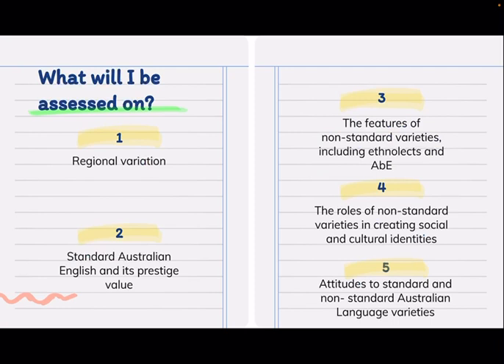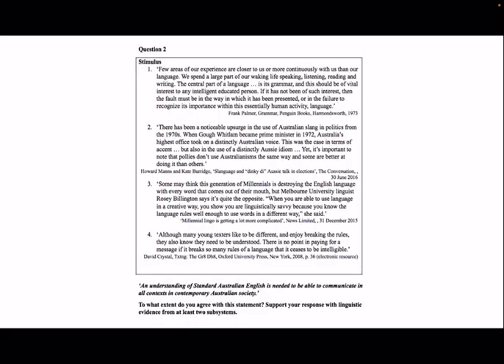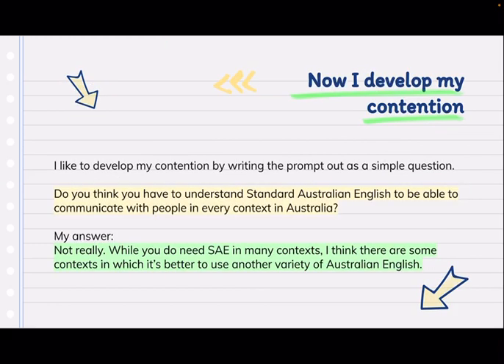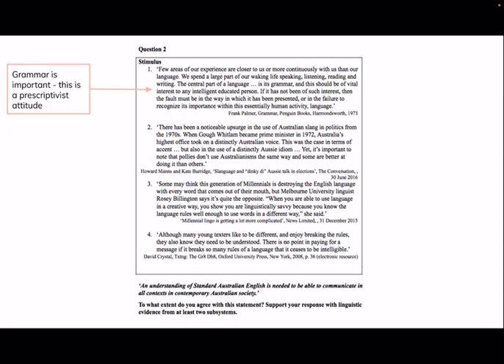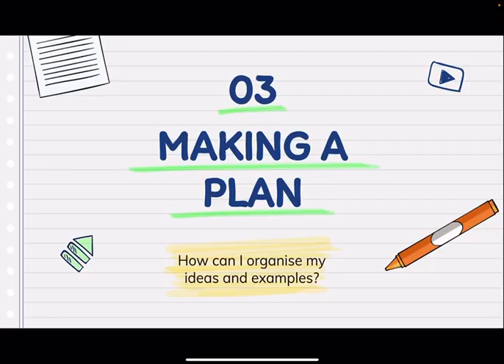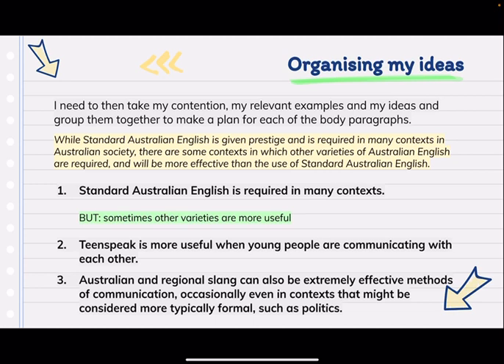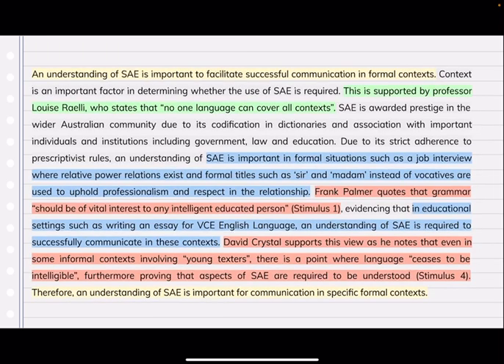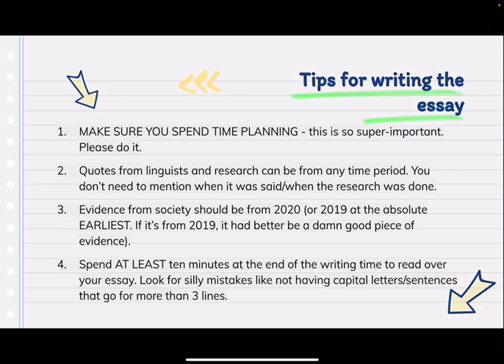Essay Writing for English Language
A video explaining how to unpack and plan a response to an essay question for Unit 4, AOS 1.